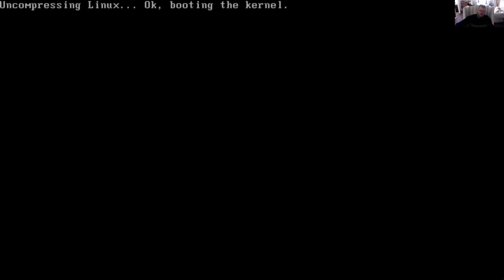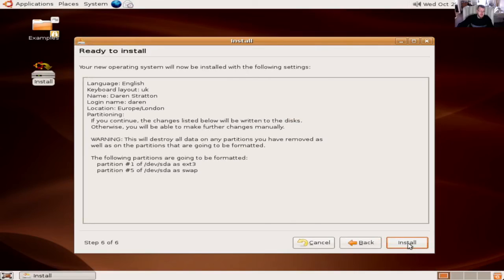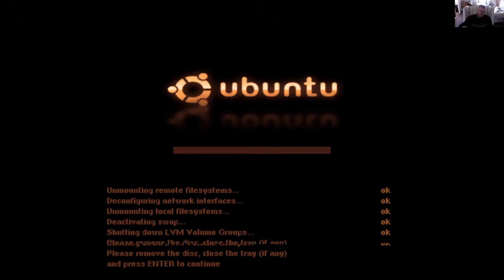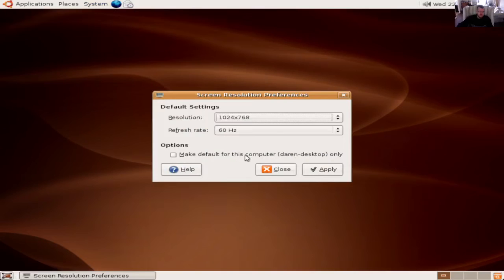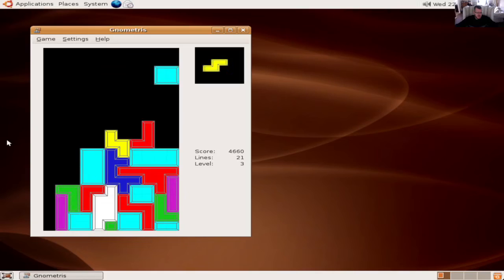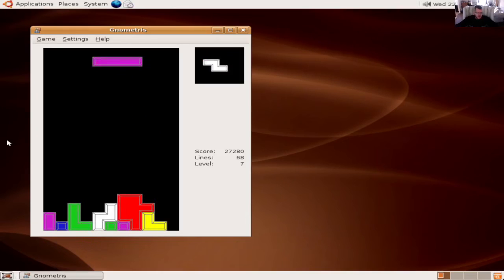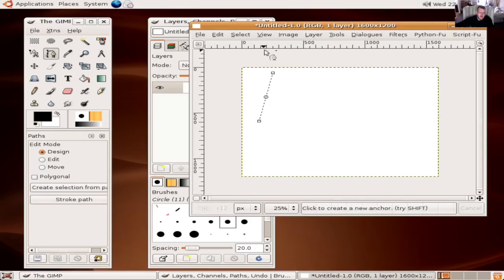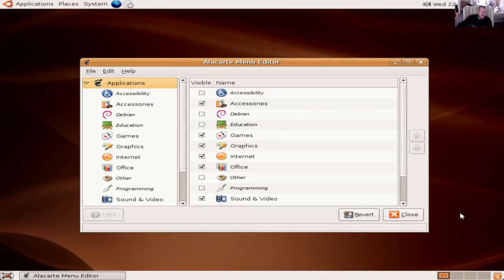06.06: Dapper Drake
In this computing video, I take you through the process of setting up Dapper Drake, an Ubuntu system from June 2006. This shows a game, something from OpenOffice, and everything else in between